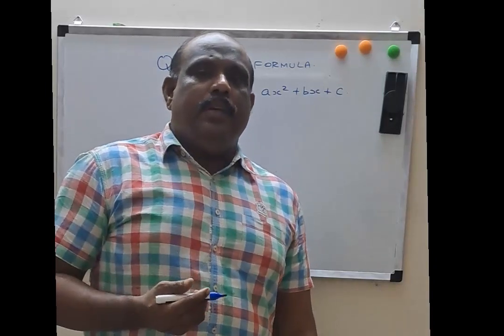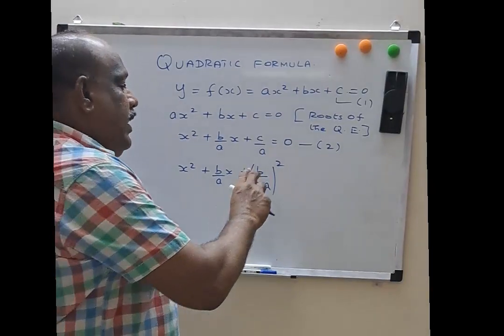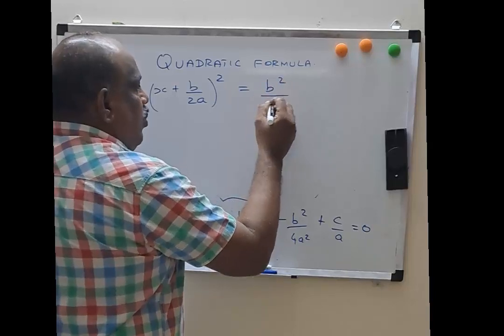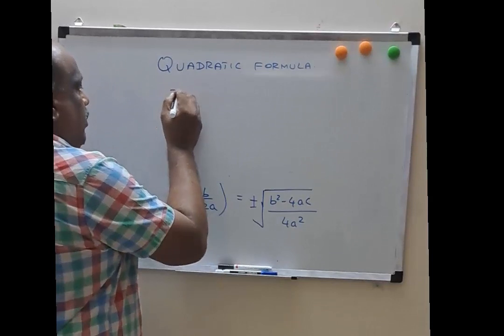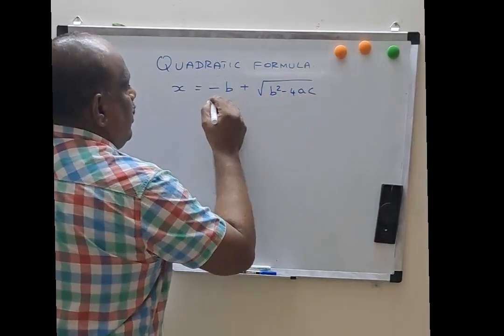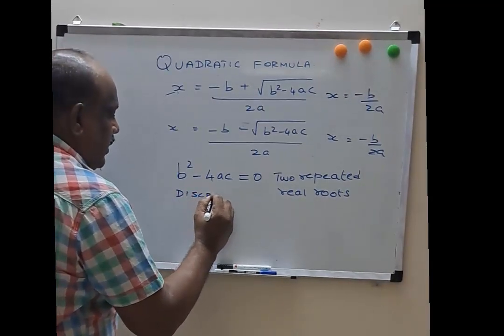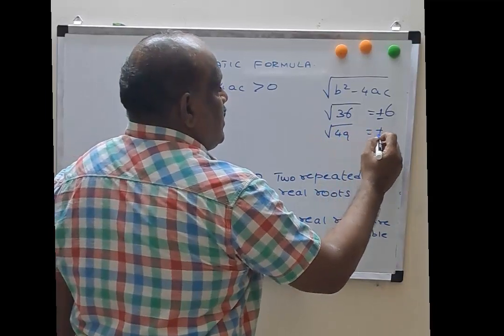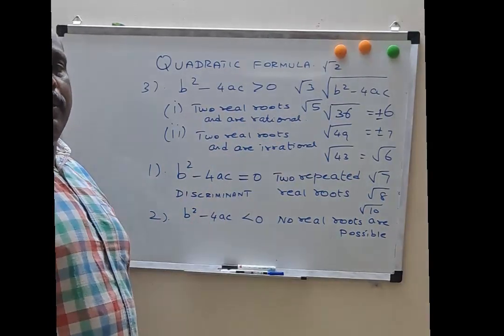Quadratic formula Derivation to find roots of the quadratic equation